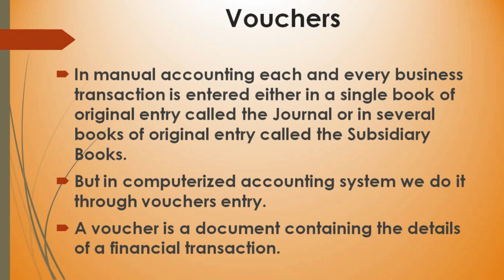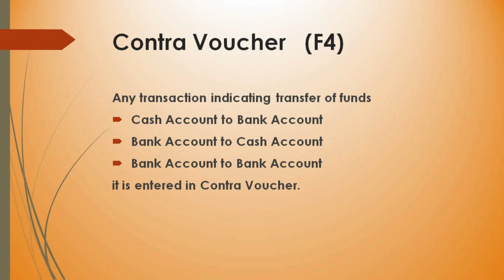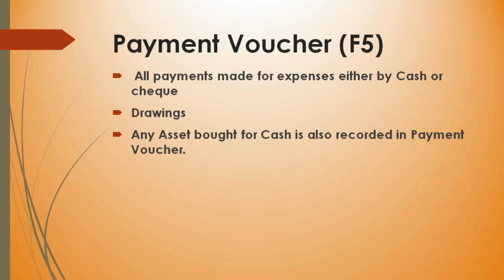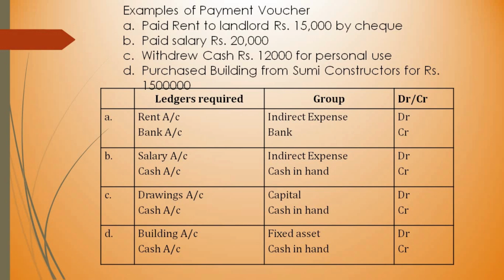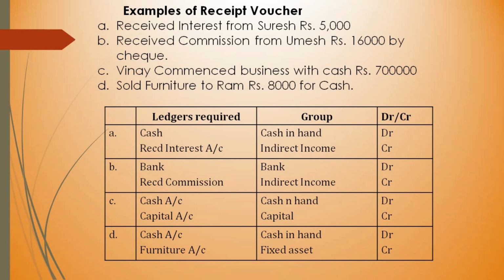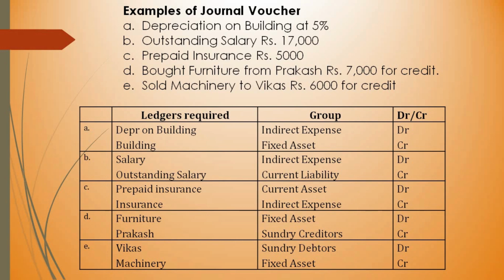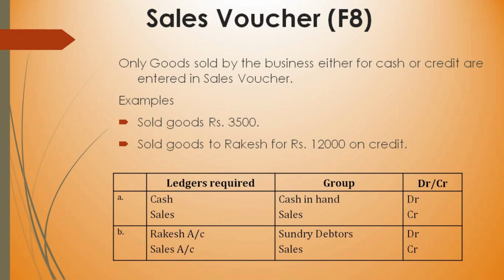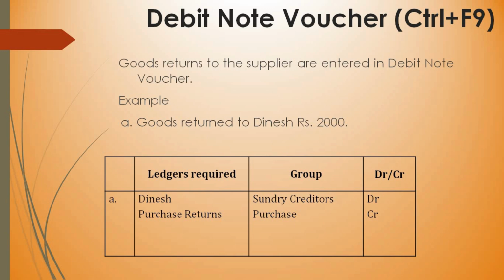Tally Session 5 Vouchers